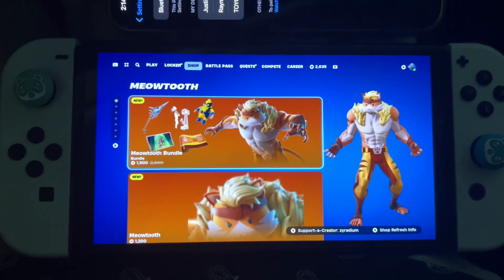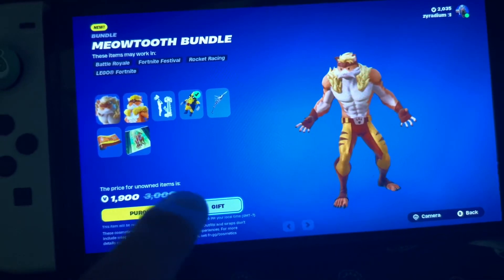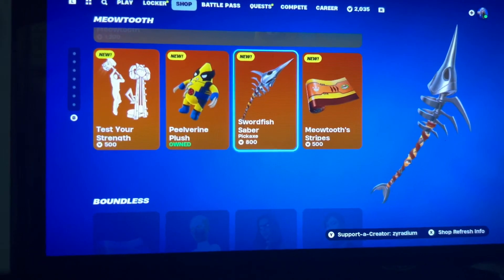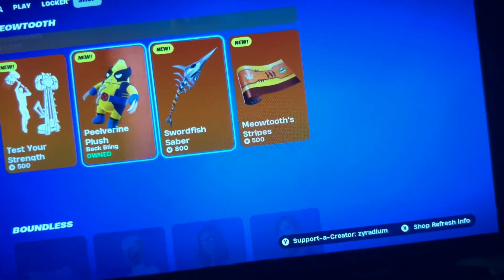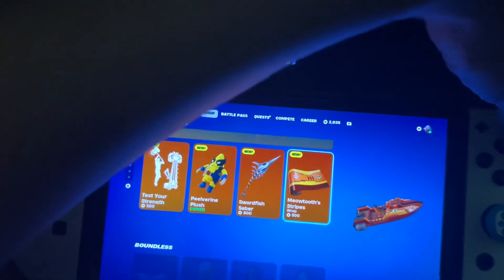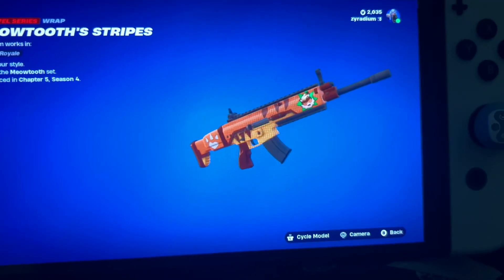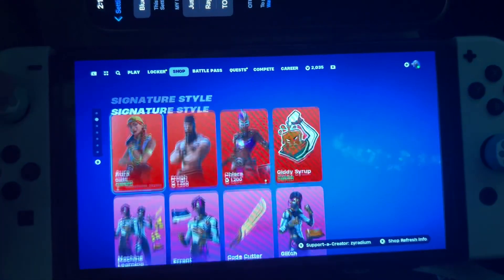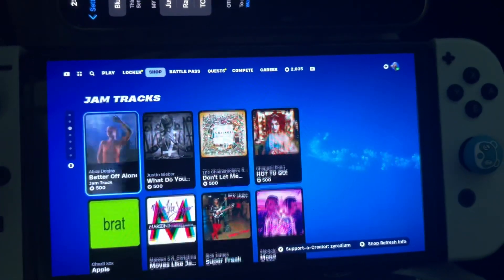Fortnite Itemshop 9/5/24 | NEW Meowtooth Skin!